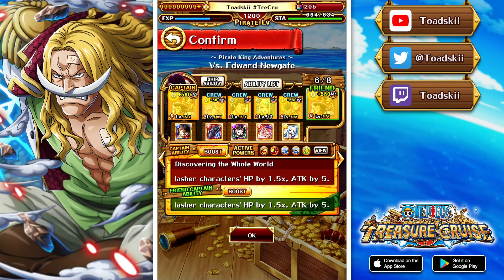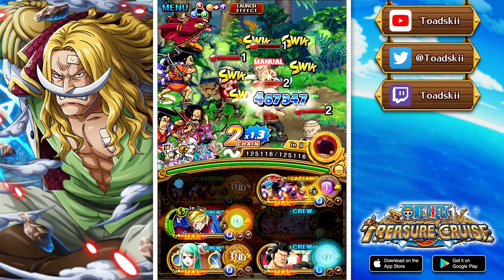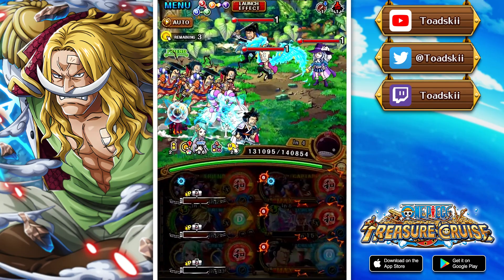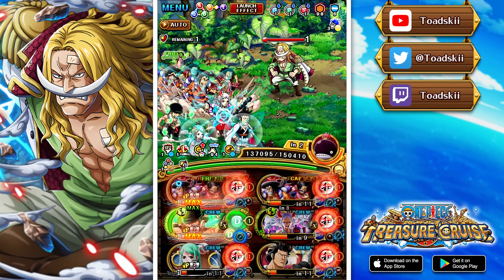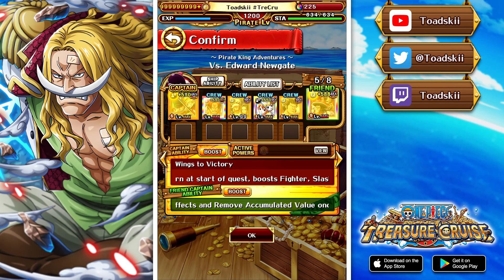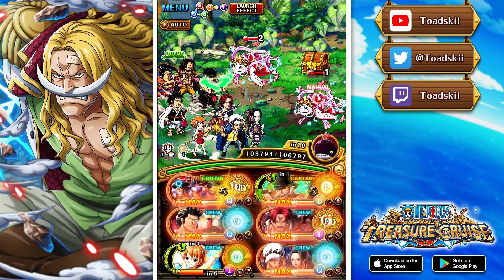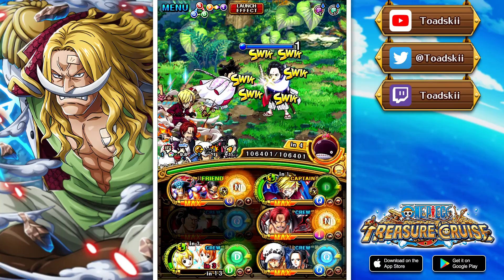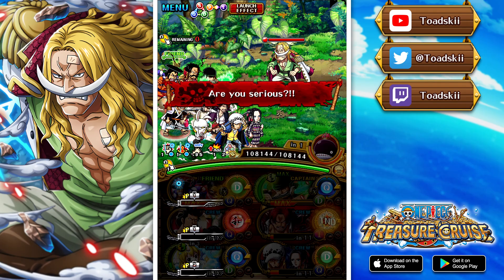PKA 100 IS TOUGH! Max Boost + Zoro & Sanji Teams vs. Whitebeard LEVEL 100!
Video Title: PKA 100 IS TOUGH! Max Boost + Zoro & Sanji Teams vs. Whitebeard LEVEL 100!

Timestamps:
0:00 - Max Multiplier Team
4:35 - Zoro & Sanji Team

New World:
Angel Nuno
Sir Pentious
TheLordShiro

Grand Line:
Ericv
Joe Dent
Malav Shah

East Blue:
Karissa Thomas
Karl Roy